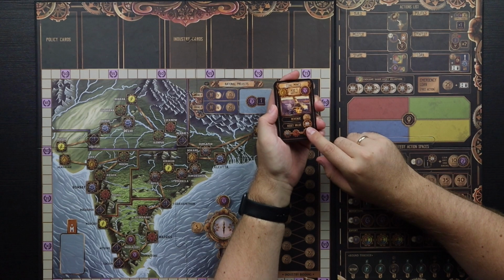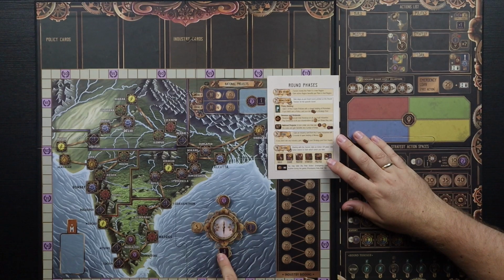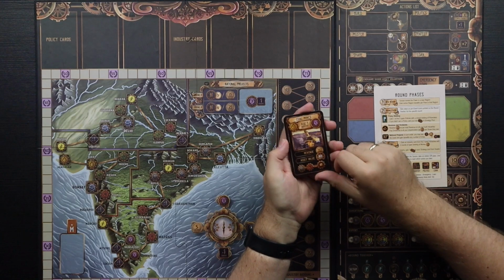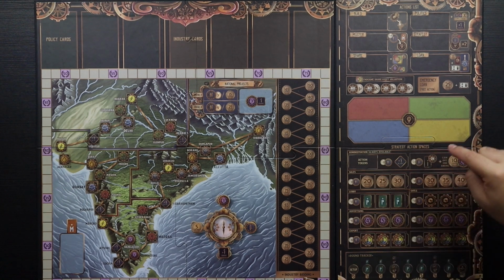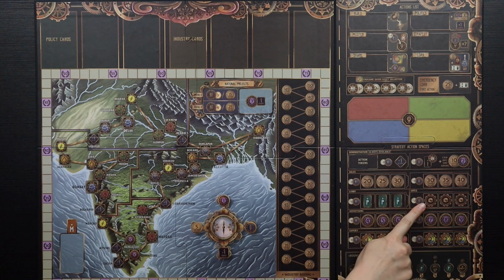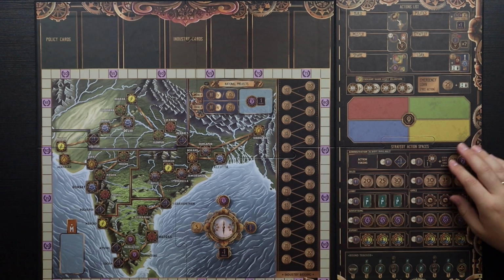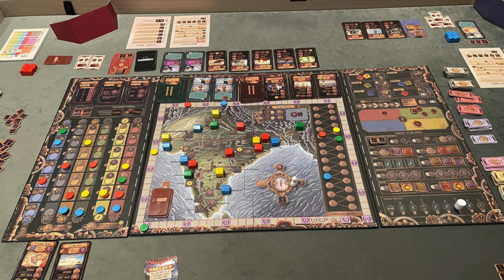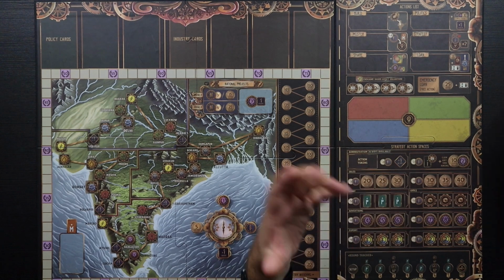Tycoon: India 1981 - Board Game Preview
Hello everyone!
Today, we are taking a look at a new game that is coming to Kickstarter.
If you like economic games, do not skip this video!

This game has a lot of pretty exciting and new mechanisms to show off, and we do our best to tell you all about them, and what we liked about it.
Hopefully the video will give you enough info to know if the game might be for you or not!

Timestamps:

Intro: 00:00
Artwork & Components: 03:02
Rulebook & player Aids: 05:26
Start of gameplay discussion: 05:44
Blind bidding for cards: 06:20
Other events: 08:18
Bidding for industries: 08:44
The action phase: 11:29
Building & interactive tracks: 11:43
Shares & Asset values: 14:43
The Strategy action: 16:45
Only 2 actions each round: 17:55
Even the loan is different: 18:55
Playtime & Player Count: 20:00
A very unique unique scoring system: 20:42
Weight: 23:35
Who is it for & Final Thoughts: 24:40